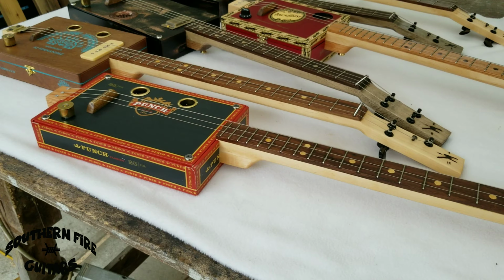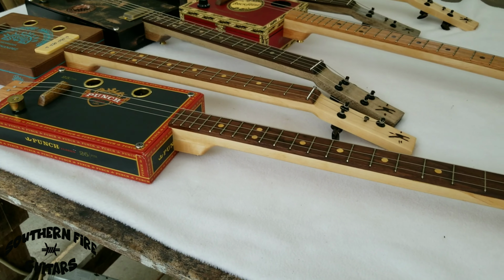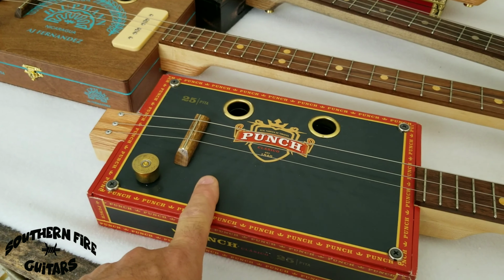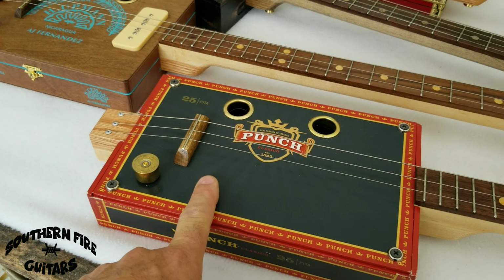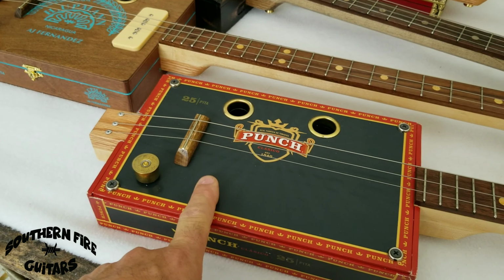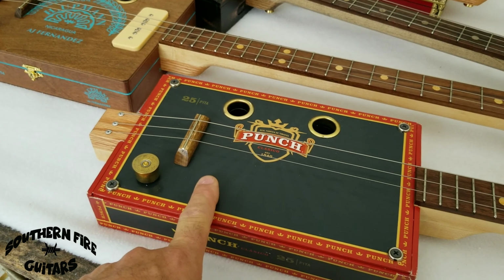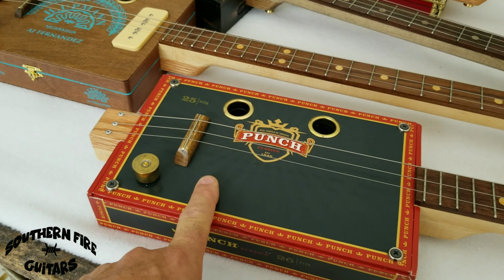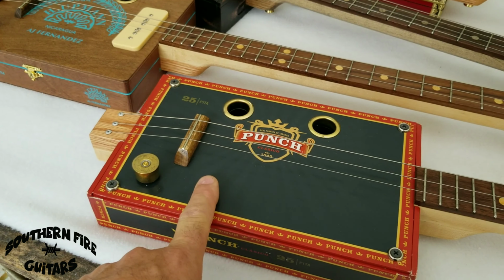Cigar Box Guitars - The Pickup Experiment.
I play 6 different cigar box guitars with 5 different pickups. Same Strings, same tuning, same amp, same amp settings and the same tune. Hear the unique sounds and tones of each pickup at the same level.
Michael Bianconi~

My online store, CBG's and Stomp boxes

1/4'' Walnut boards, good for fret boards